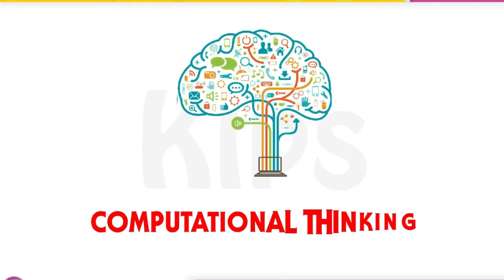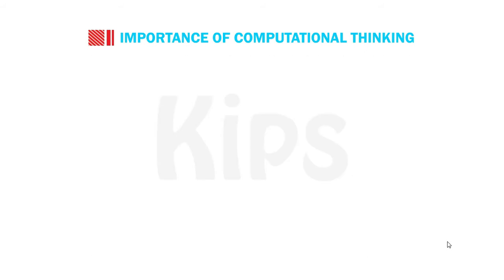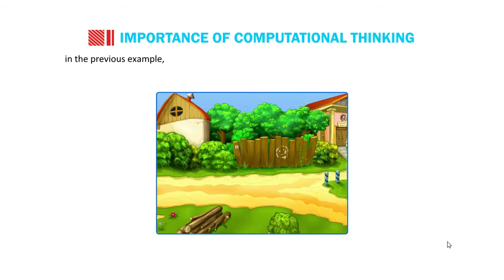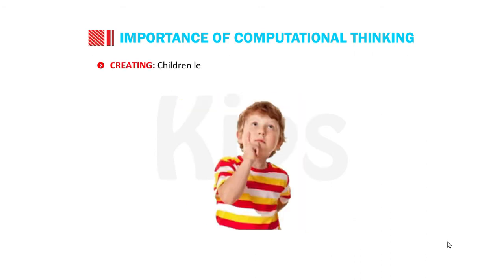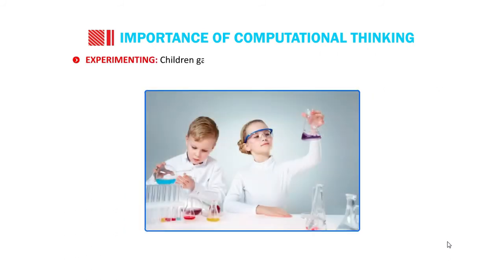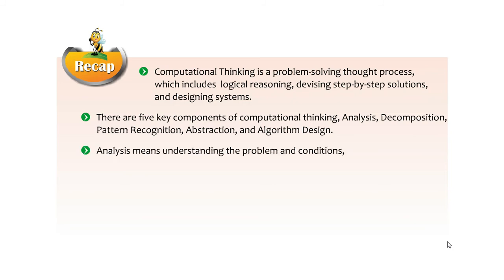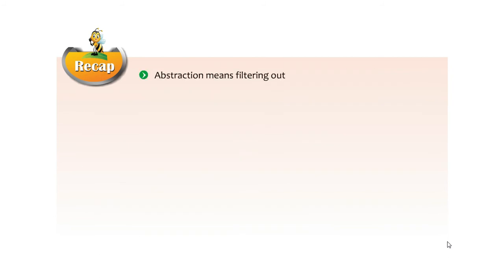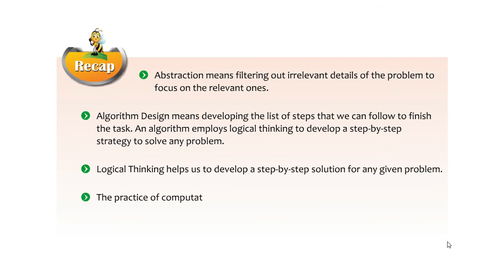ICT | Computer | Class 6 | Computational Thinking | C1S4 | By Techno Com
Sub: Computer (Information Communication and Technology)
Lesson No. 1 Computational Thinking
Topic:
Sub Teacher : Mr. Narayan Jambare

Ready to learn new things? Techno Com is the right place for you!

We make educational videos and documentaries on IT, science, technology, business, personal finance and self-development.

Our educational videos and documentaries provide up to the minute information covering everything on a topic. Here you will find essential information in a straight-to-the-point format. We have cut out technical  unnecessary filler to ensure you get the essential information you need to achieve your goals with confidence.

नई चीजें सीखने के लिए तैयार हैं? Techno Com आपके लिए सही जगह है!

हम IT, विज्ञान, प्रौद्योगिकी, व्यवसाय, व्यक्तिगत वित्त और आत्म-विकास पर शैक्षिक वीडियो और वृत्तचित्र बनाते हैं।

हमारे शैक्षिक वीडियो और वृत्तचित्र एक विषय पर सब कुछ कवर करने के लिए मिनट की जानकारी प्रदान करते हैं। यहां आपको एक सीधे प्रारूप में आवश्यक जानकारी मिलेगी। आत्मविश्वास से अपने लक्ष्यों को प्राप्त करने के लिए आपको आवश्यक जानकारी प्राप्त करने के लिए हमने तकनीकी अनावश्यक भराव को काट दिया है।